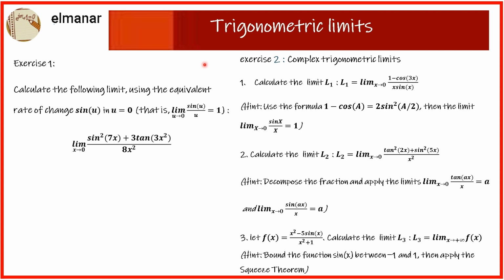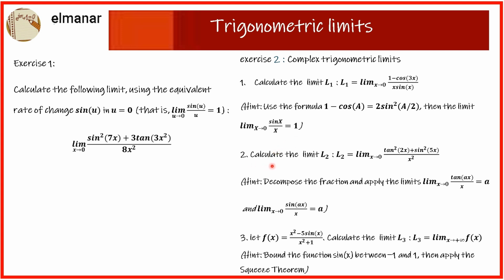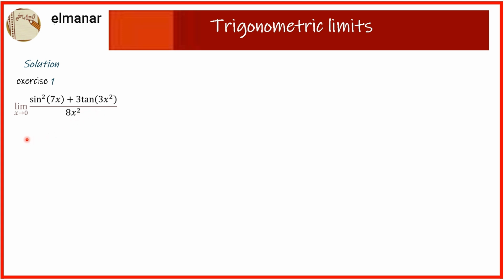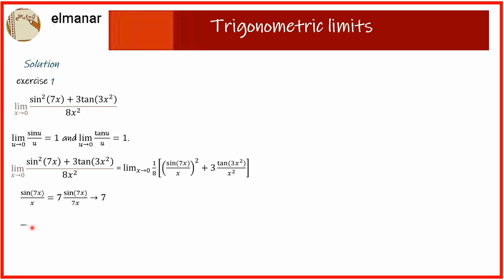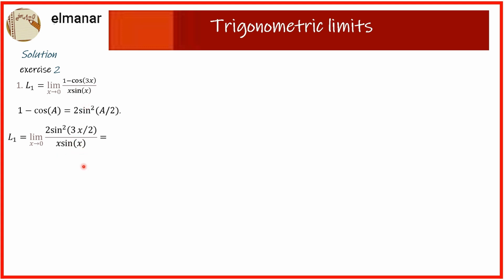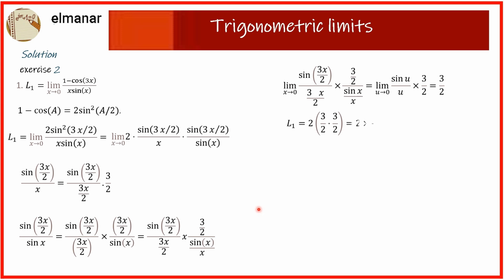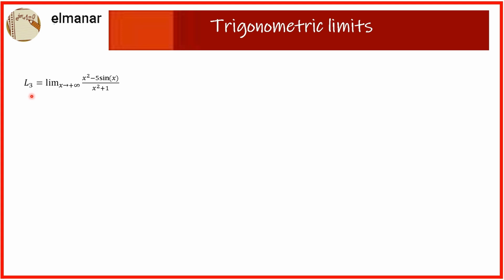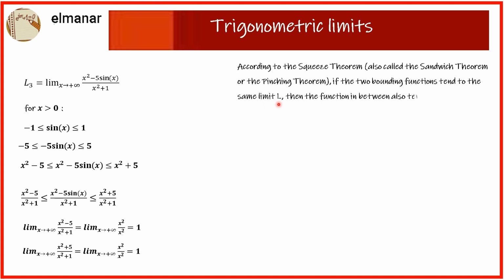Trigonometric Limits: Solved Examples & Questions You Must Know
Are you struggling to master trigonometric limits in your Calculus 1 class? You are not alone! In this video, we break down exactly how to evaluate limits of trigonometric functions using step-by-step techniques that make complex math problems simple. If you have been searching for high-quality solved examples on limits of trigonometric functions, this is the ultimate guide for you.

Understanding limits of trigonometric functions is a cornerstone of differential calculus. We start by reviewing the fundamental theorems, including the famous Squeeze Theorem and the standard limits for sine and cosine. Then, we transition into solving specific limits of trigonometric equations where direct substitution results in indeterminate forms like 0/0. We will show you how to find the limits of trigonometric functions by factoring, using conjugate methods, and applying trigonometric identities to simplify the expressions first.

This video covers calculus 1 trigonometry limits in depth. We explore a variety of difficulty levels, ensuring you know how to evaluate limits using trigonometric limits regardless of how the problem is presented. Whether you are preparing for a midterm or just reviewing homework, these trigonometric limit questions you must know are essential for your success. Mastering trigonometry limits is often the difference between a B and an A in early calculus courses.

We know students often look for specific resources like engined math limits of trigonometric functions for clear explanations, and this video aims to provide that same level of clarity and precision. We specifically focus on caluculus 1 - limits of trigonometric functions to ensure the content aligns perfectly with your college or high school syllabus.

Video Breakdown:
1. Introduction: Why trigonometric limits matter and common pitfalls.
2. Key Formulas: Memorizing limit as x approaches 0 of sin(x)/x = 1 and (1-cos(x))/x = 0.
3. Basic Examples: Direct substitution and simple algebraic manipulation.
4. Advanced Techniques: Solving complex fractions and changing variables.

By watching this, you will gain the confidence to tackle any problem involving limits of trigonometric functions. Don't let trigonometry hold your grade back!